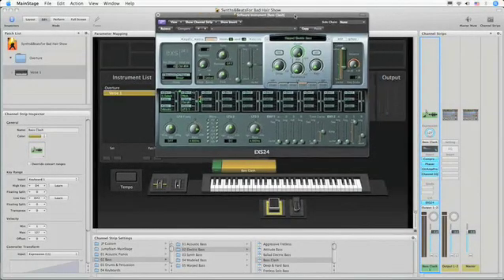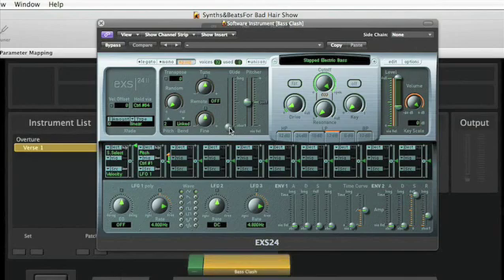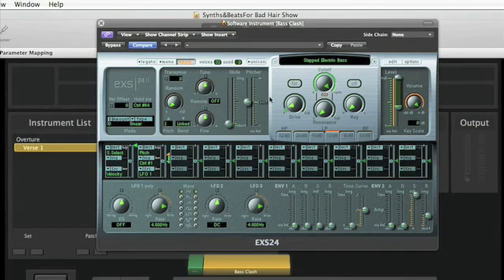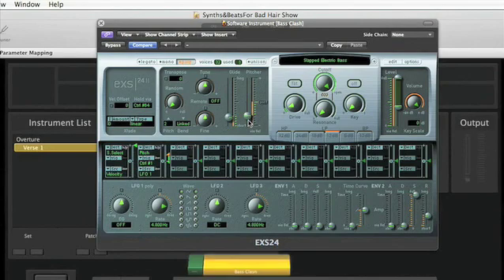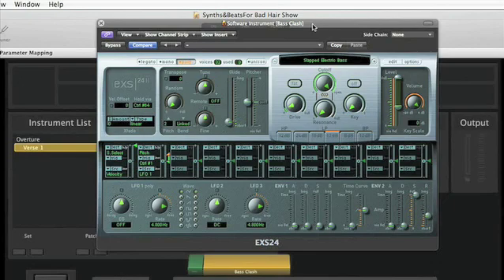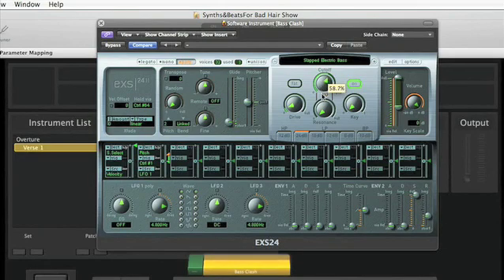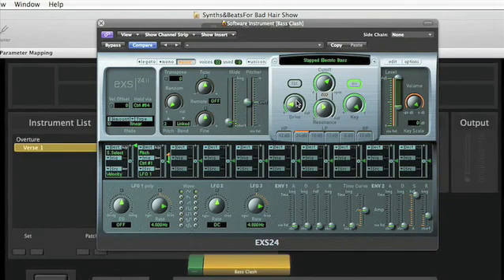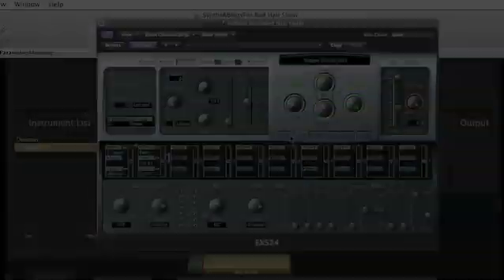Logic Quicktips: The EXS24 Sampler (Part 1)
In part one of this two part tutorial, Apple Certified Instructor Jonathan Perl begins a basic overview of Logic Studio's powerful sampler, the EXS24.